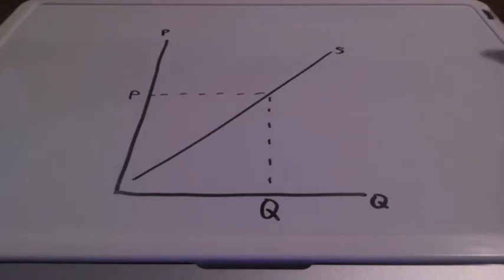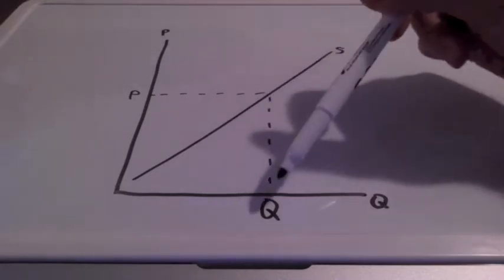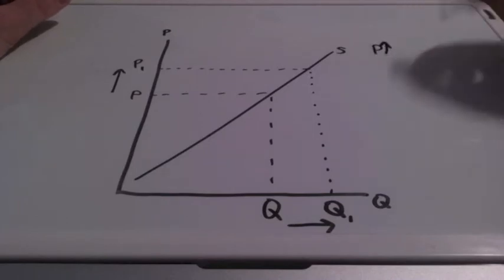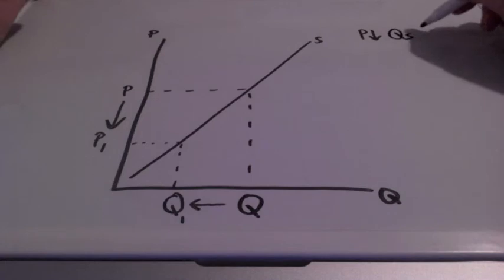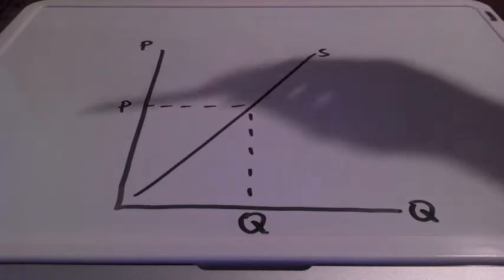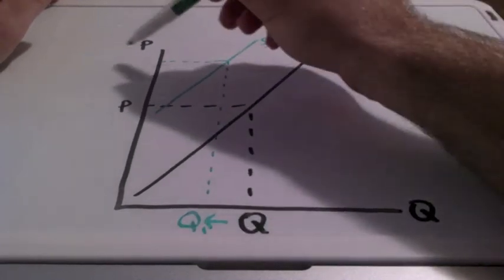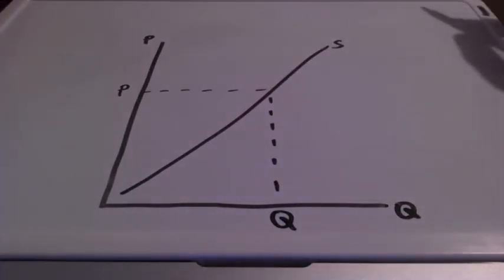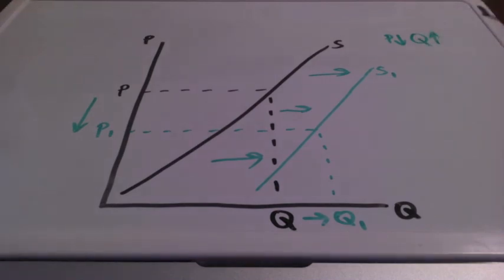Quantity Supplied vs. a Change in Supply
This video lesson covers the law of supply.  It will cost firms money to produce goods and services.  This lesson also covers the differences between a change in quantity supplied and a change (shift) in the supply curve.